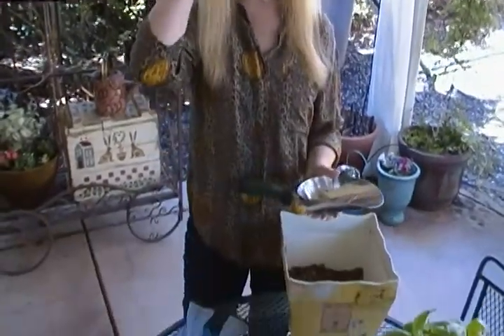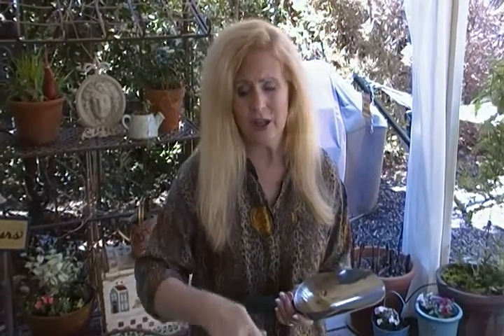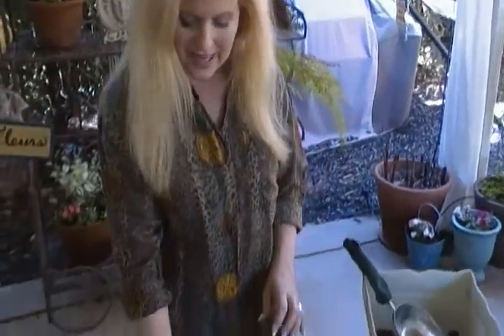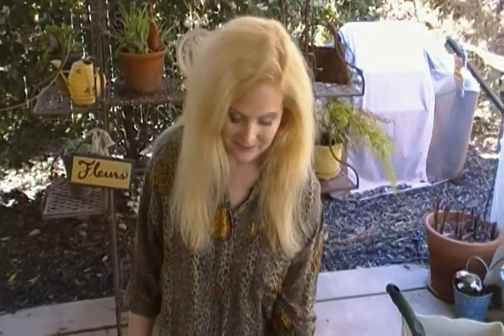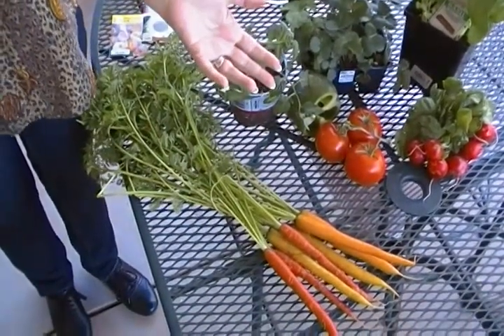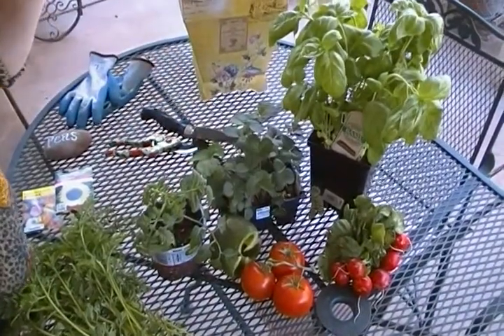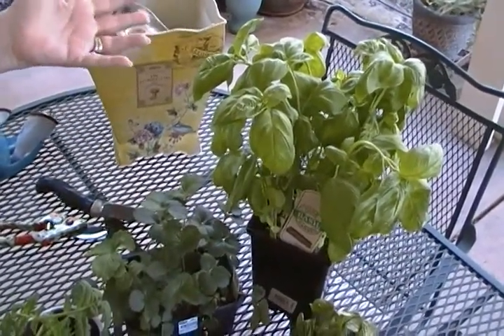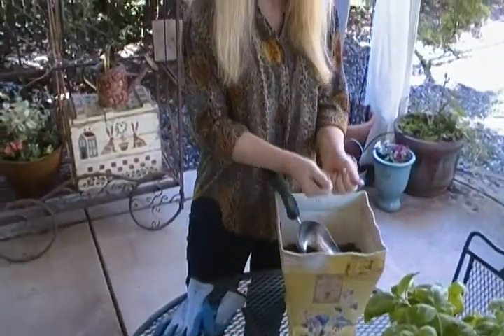How to Get Kids Gardening - Joni Hilton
How to Get Kids Gardening- Joni Hilton shows you easy ways for the beginner gardener to grow veggies, even if you live in an apartment.